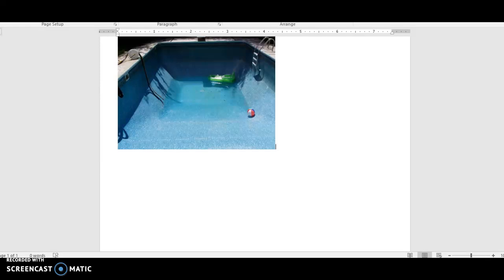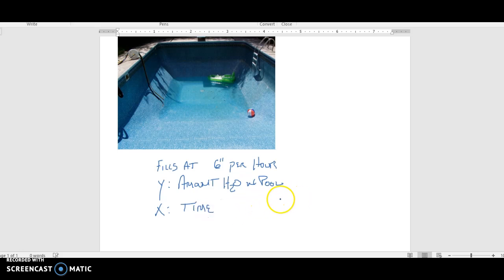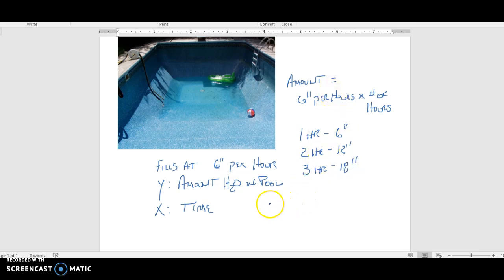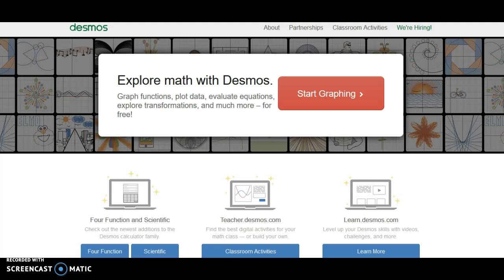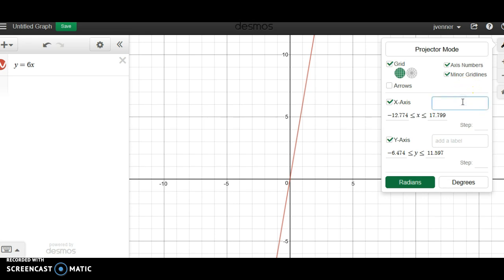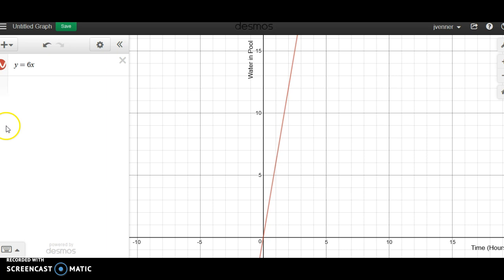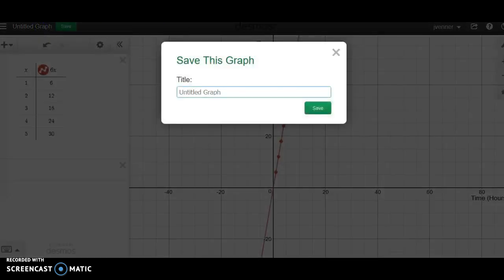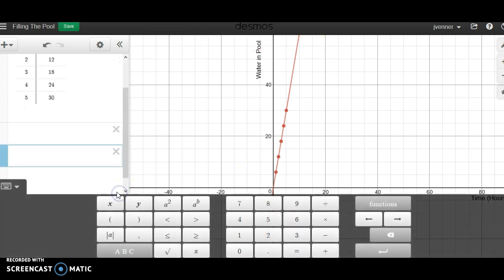Introduction to Desmos (Fill Pool)